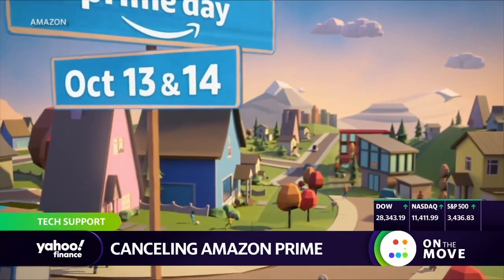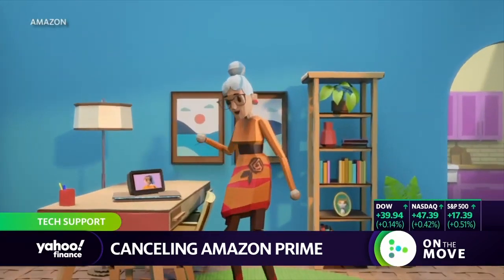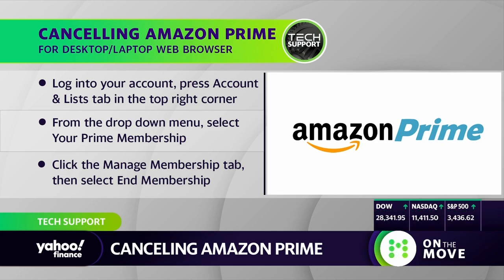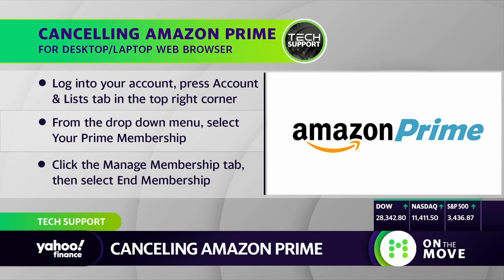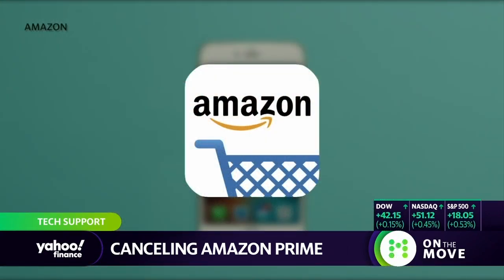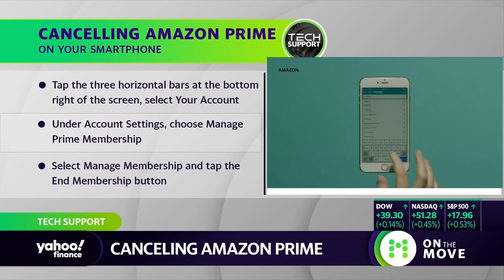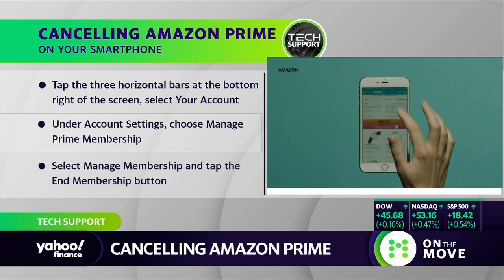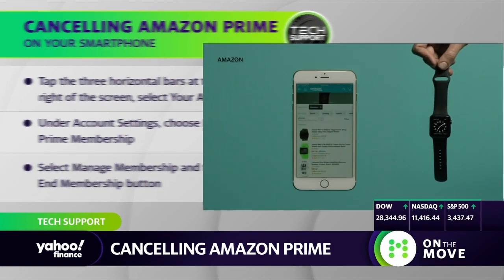How to cancel your Amazon Prime account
Yahoo Finance's Dan Howley breaks down how to cancel Amazon Prime membership.